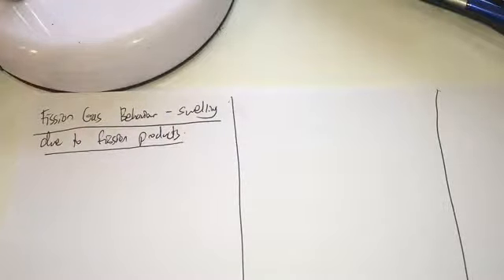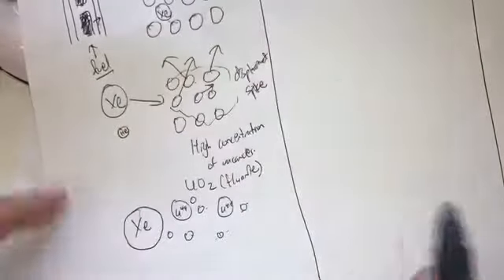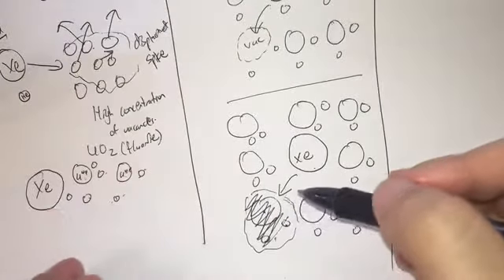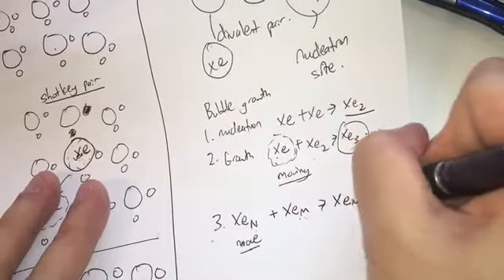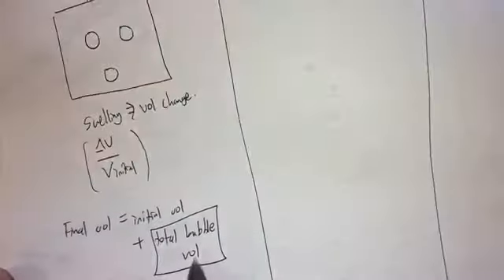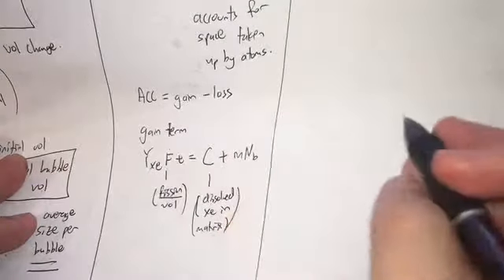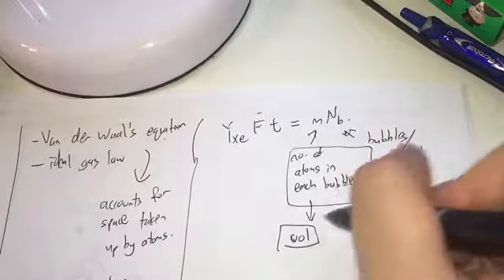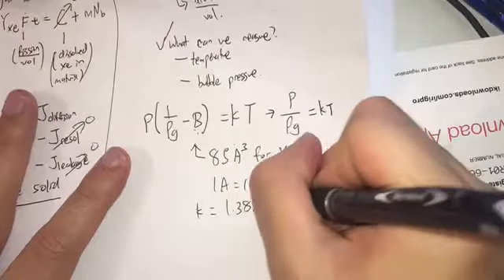Introduction to material phenomena in nuclear environments 19 - fission gas swelling I